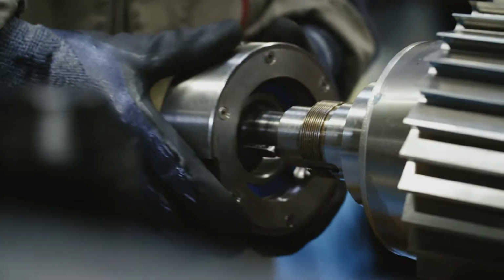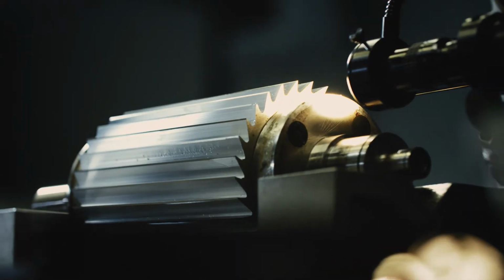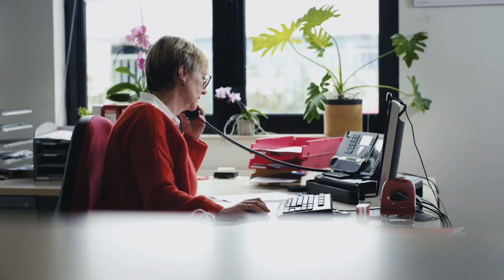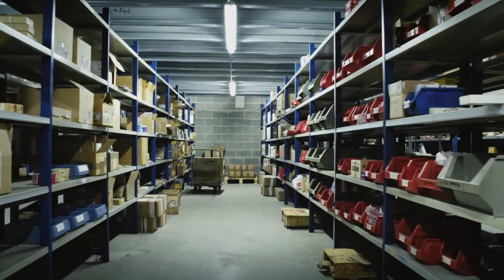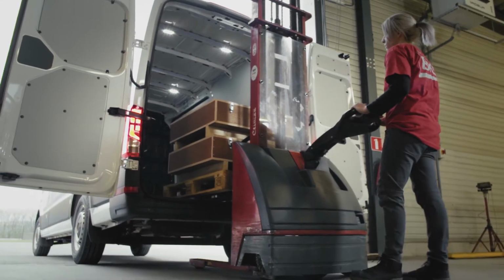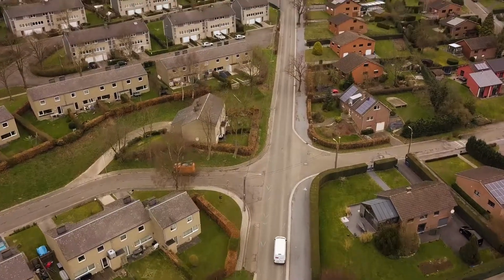BKS - Industrial & Pelletizing Knives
BKS started almost 30 years ago in Belgium as supplier of knives for various industries in Europe.

Since then BKS has constantly modernized and improved it’sorganization. By implementing standardized working methods and the installation of state of the art machinery we offer quality, reliability and value for money.

Motivated by our success in Europe BKS has opened a second re-sharpening center for pelletizing and pulverizing equipment in Kuala Lumpur Malaysia (October 2010) and a third one in Jakarta, Indonesia in July 2014.
In early 2017, BKS opened another service center in Bangkok, Thailand.

BKS now offers five service centers in Europe and Asia for all your Pelletizing and Pulverizing knives needs.